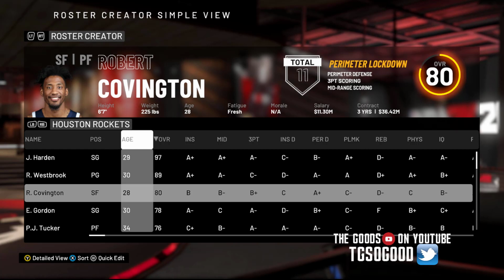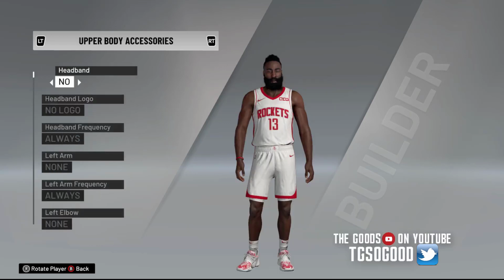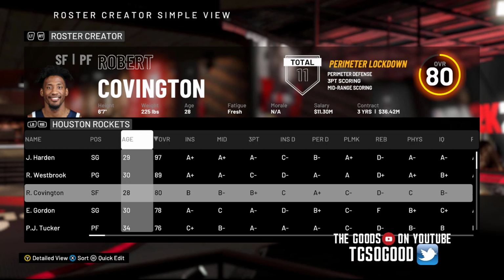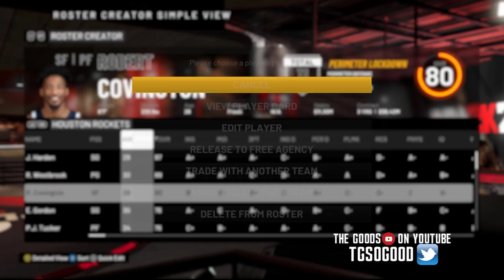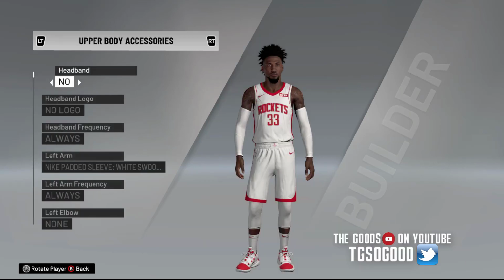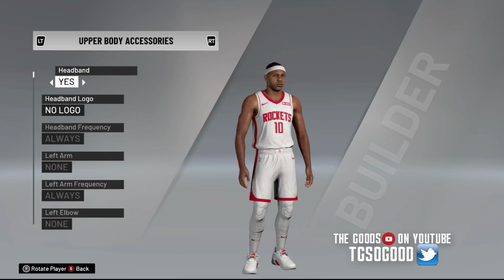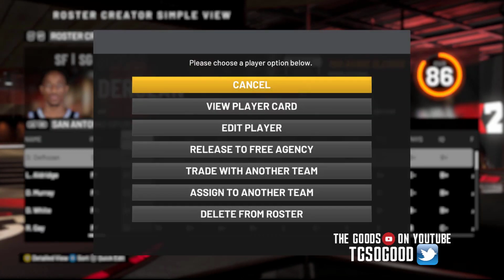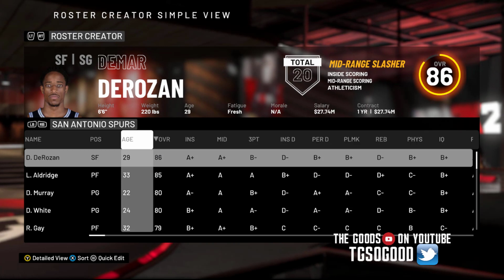Headband option added - NBA 2K20 PC - Loohys Hook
This video was made using Looyh's Hook 2.2.3 and Patch 1.10

If you would like to learn more about NBA 2K on PC, NBA 2K mods, tutorials, hidden options, hidden gyms, and other creative related categories feel  free to support the channel.

NLSC: TGsoGood
OperationSports: TGsoGood